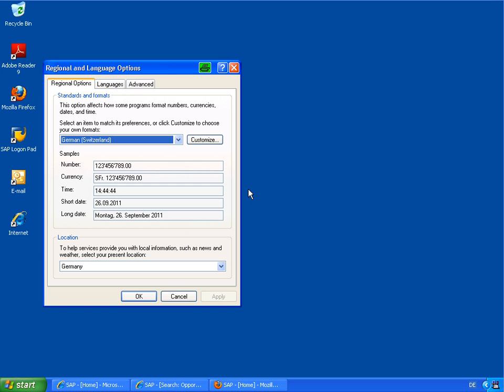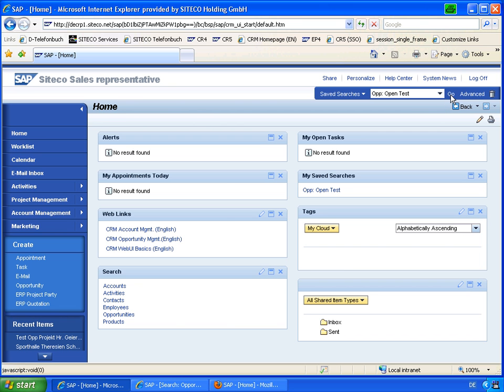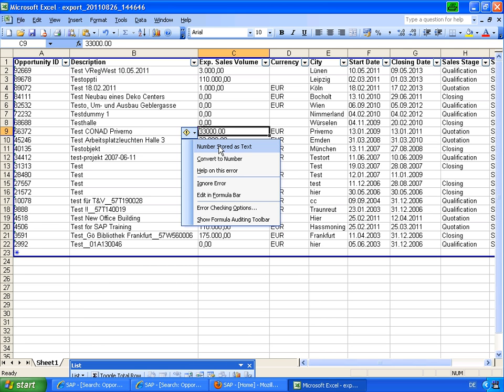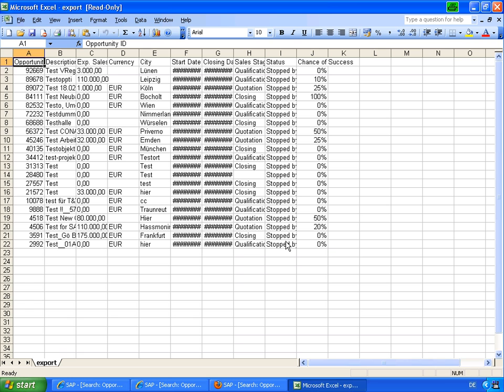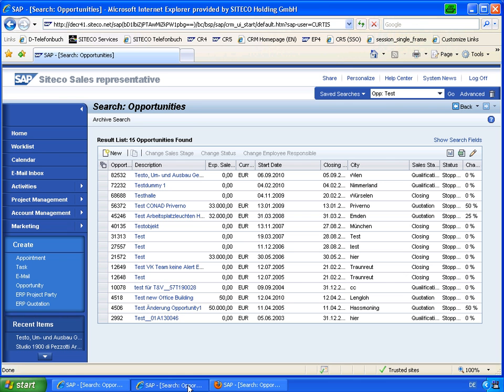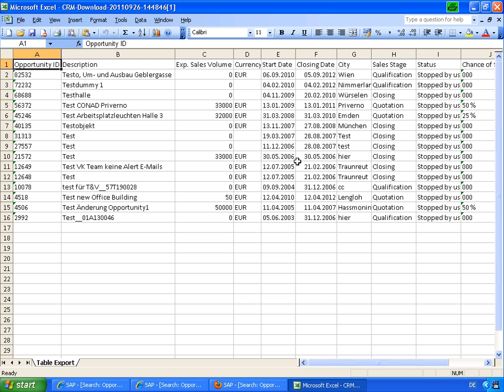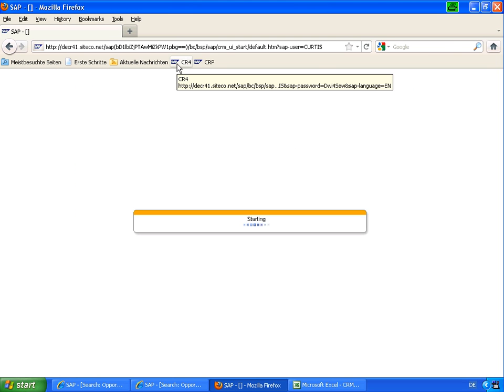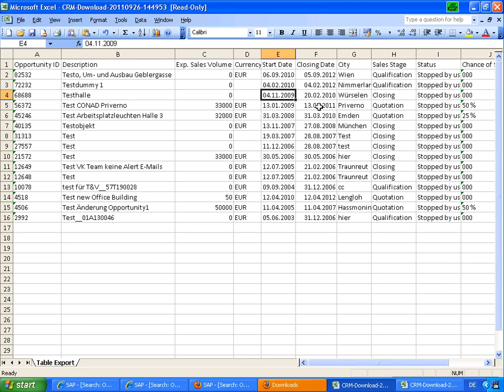WebClient UI Export to Spreadsheet with abap2xlsx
This screencast shows the drawbacks of the standard WebClient UI Export to Spreadsheet functionality. Also it demonstrates the possibilities of the Export to Spreadsheet enhanced with abap2xlsx.